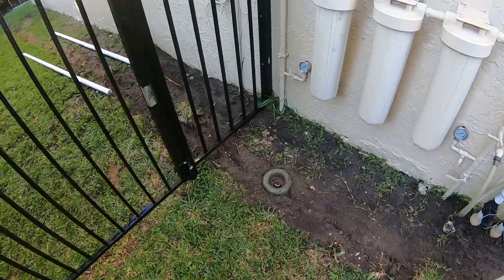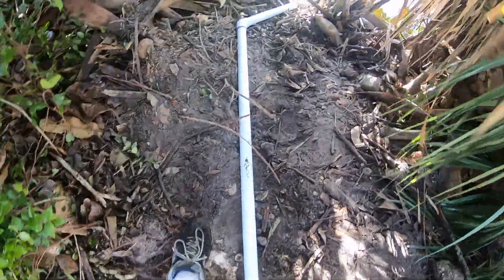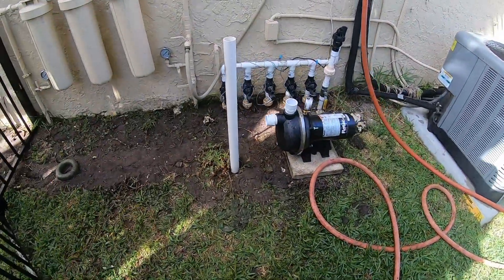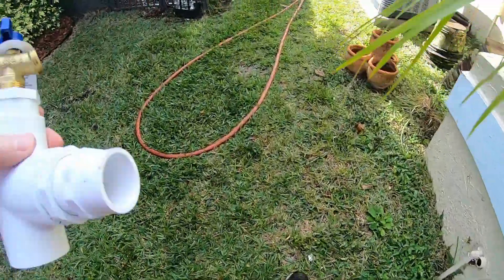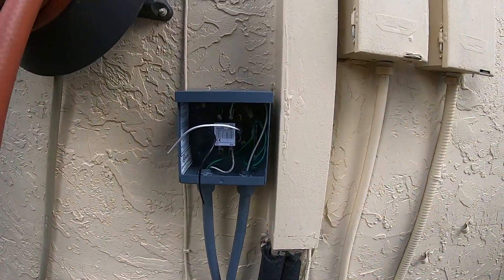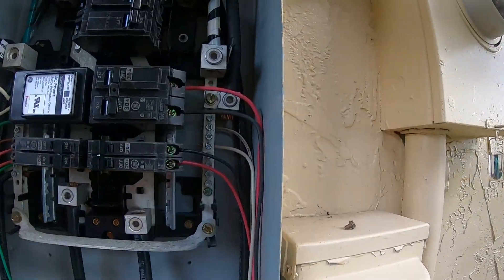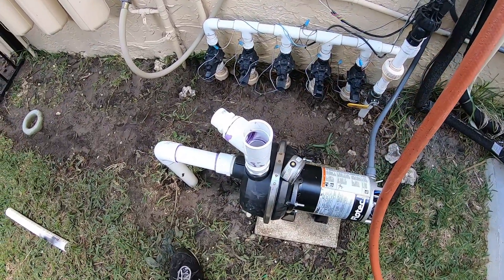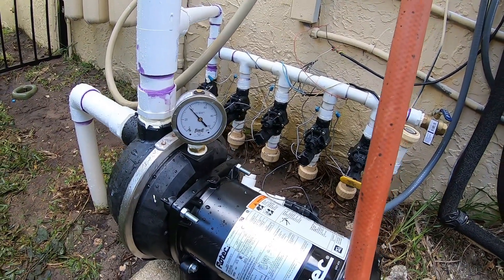Installing a Sprinkler Pump - Part 2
In this video, we finish the conversion from city water to canal water. The pipe run to the canal is completed, the electrical connections are made and the pump is plumbed into the existing manifold.

The pump used is a Flotec FP5162 which is 1 HP. If I had it to do over again, I'd use the FlowTec Flotec FP5172 which is 1.5 HP. The rest of the materials can be found at your local hardware store.